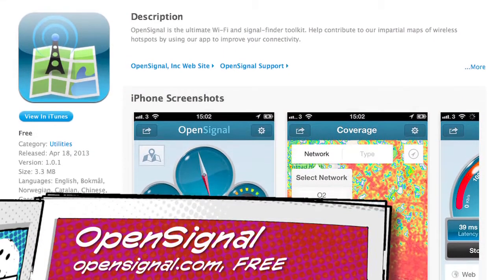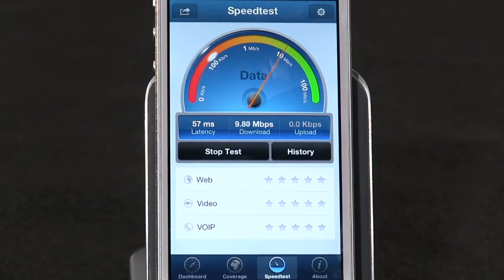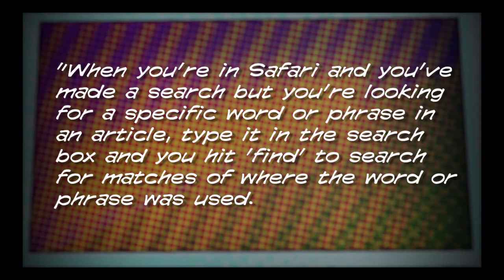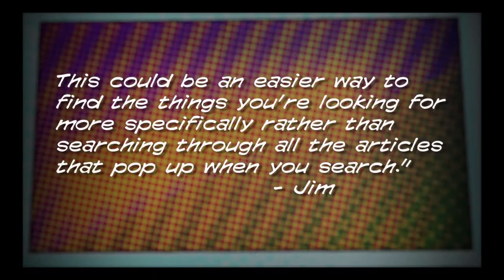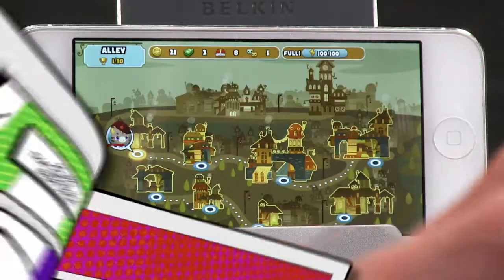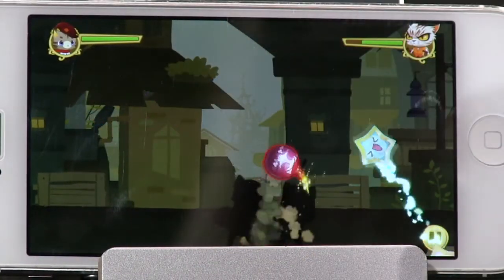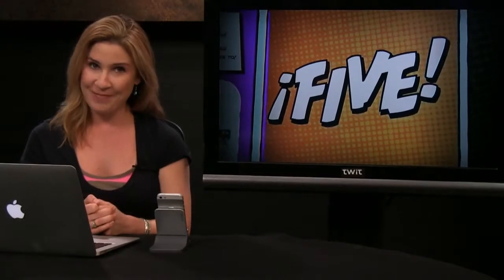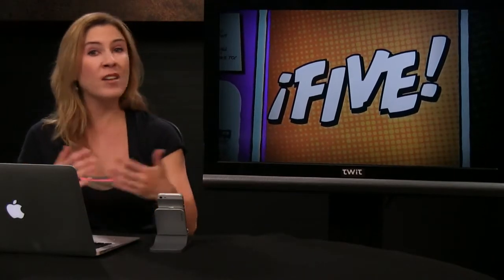iFive for the iPhone 38: RumbleKitten, Cents, OpenSignal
Street fighting with RumbleKitten, Cents for little purchases, OpenSignal for better cell service, searching for phrases in Safari, & more!